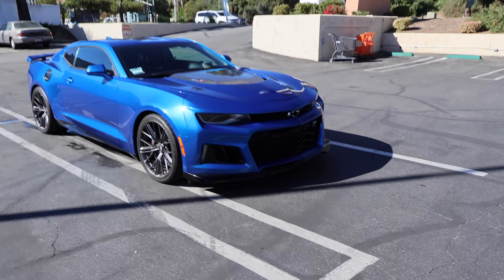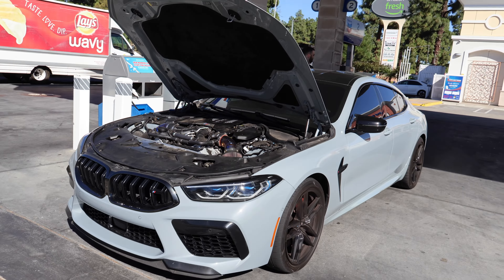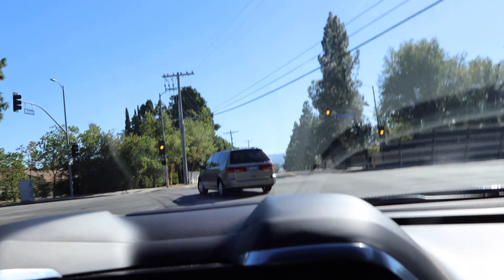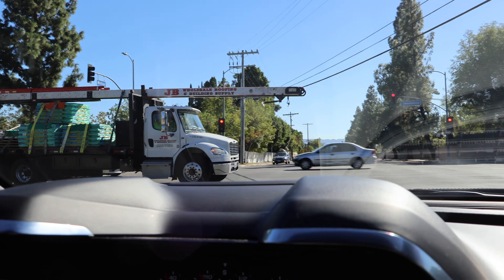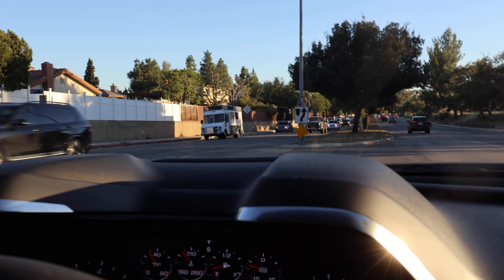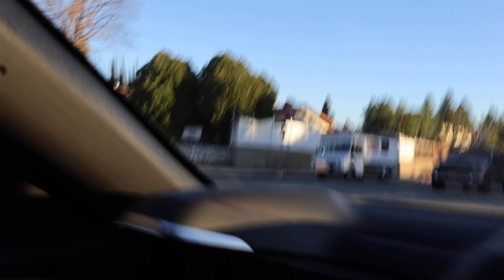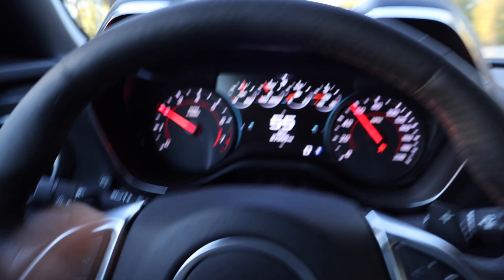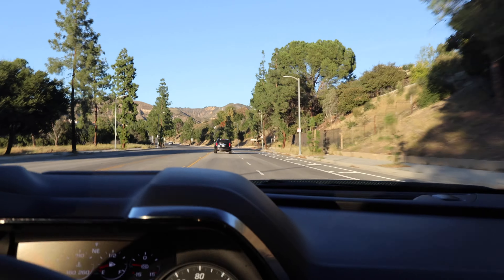THIS BMW M8 WANTED TO RACE THE ZL1!